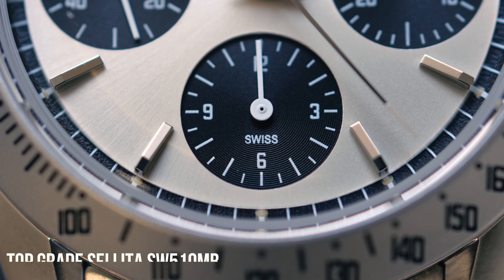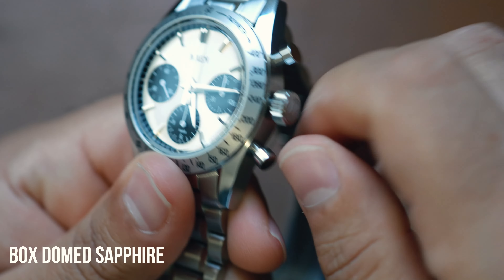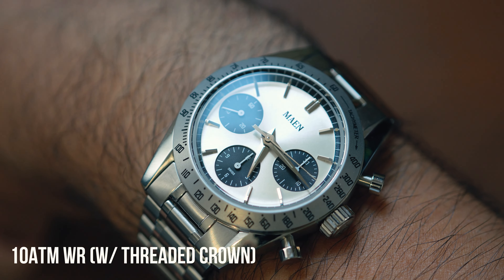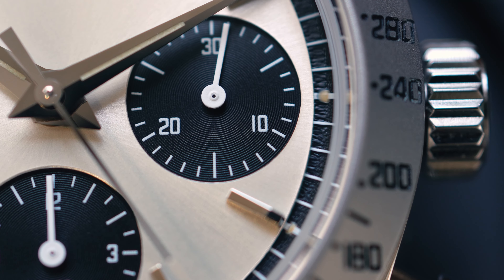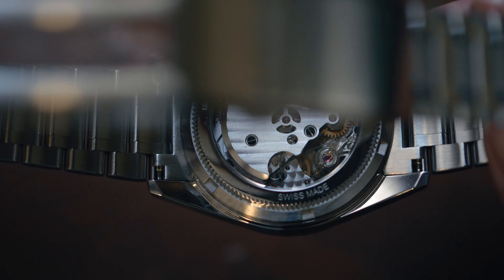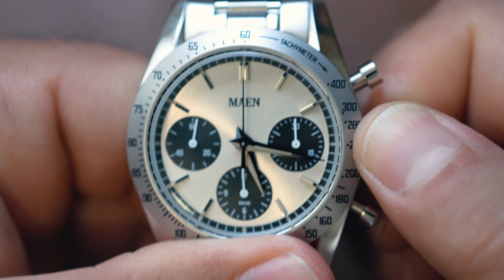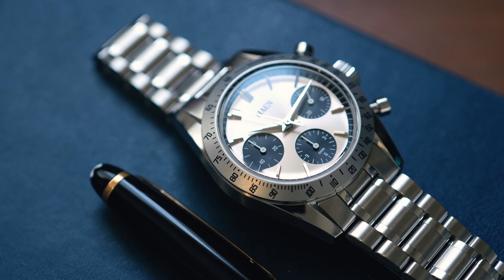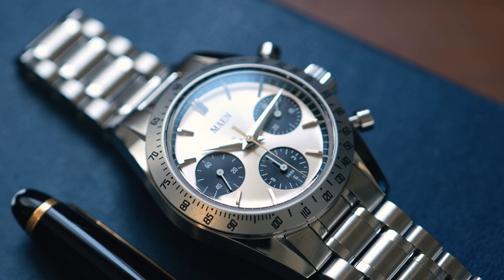Finally A Daytona Homage Actually Worth Buying! (Maen Skymaster 38)